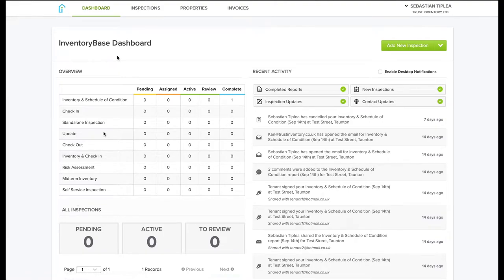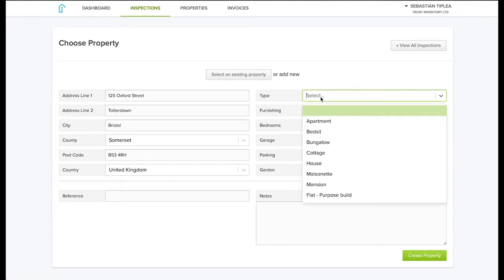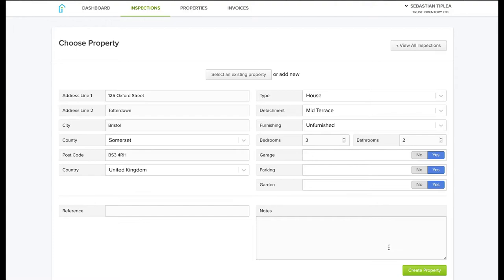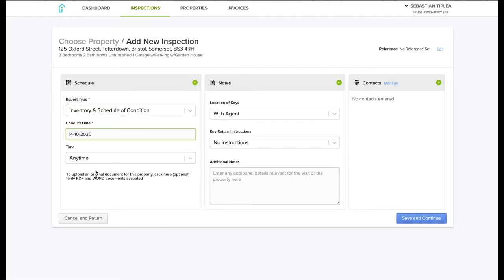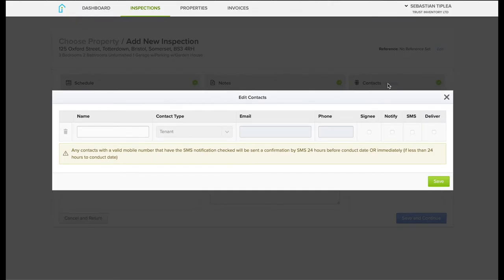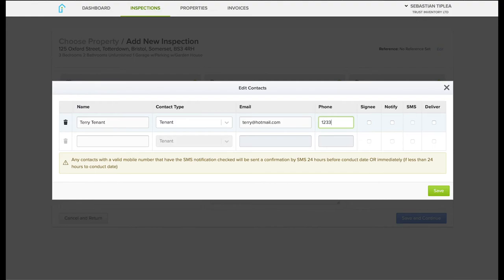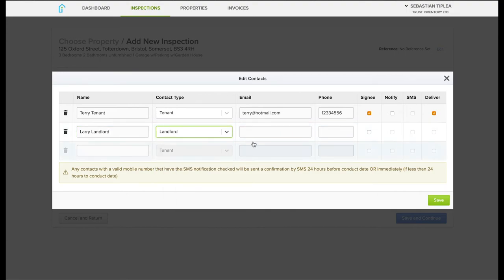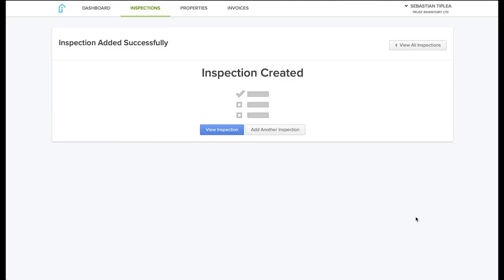How to book an inventory for existing clients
The #1 Property Inventory Services Company, we provide all type of property inventories for letting agents and private landlords, new inventory make, check-in, mid-term and check-outs.
2 hours delivery on all our reports, super-fast whilst still comprehensive, accurate and consistent inventories to protect the property owner and the tenant's deposit.

Trust Inventory
T: 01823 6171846 | M: 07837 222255